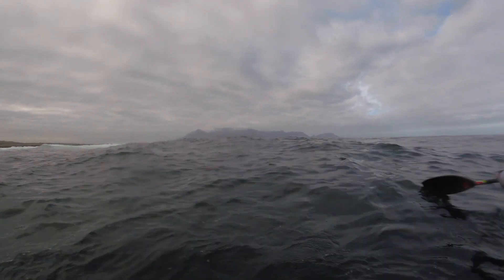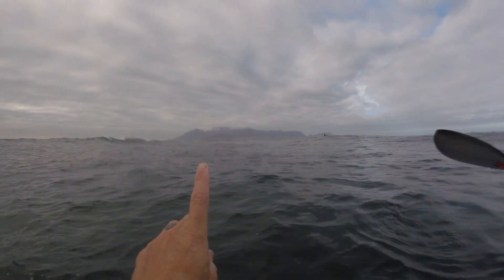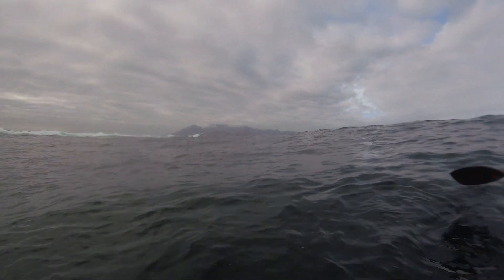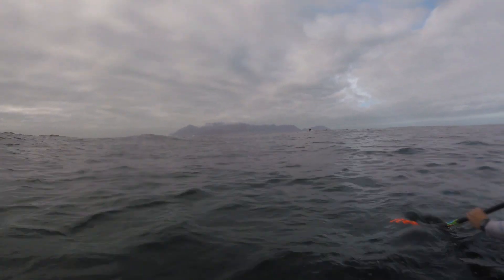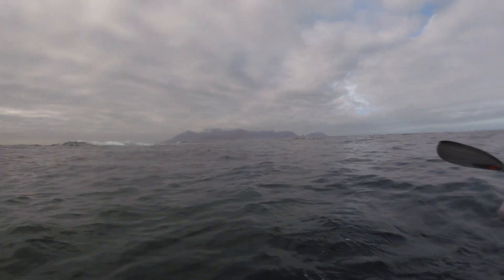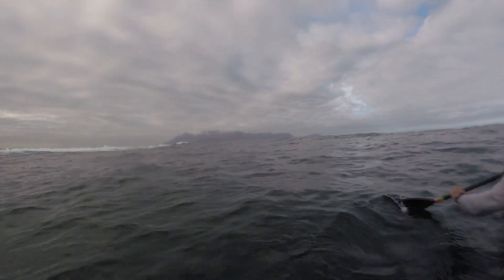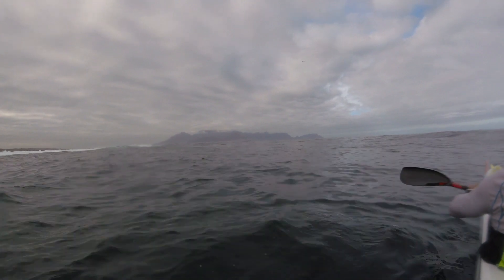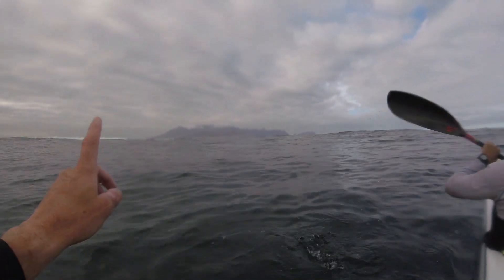Freedom Paddle Route Tour -Robben Island The Slab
The Freedom Paddle is a Surfski race around Robben Island in Table Bay, Cape Town. This 27 km paddle happens every year on Freedom Day, April 27th. Check out freedompaddle.co.za